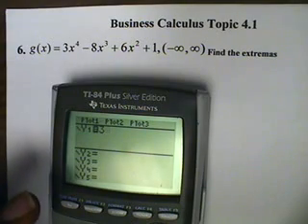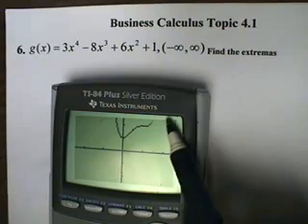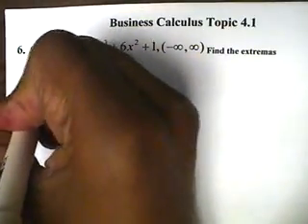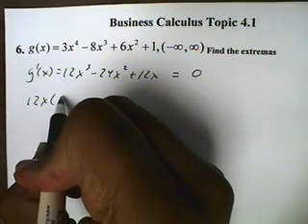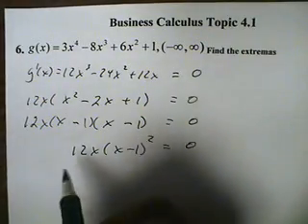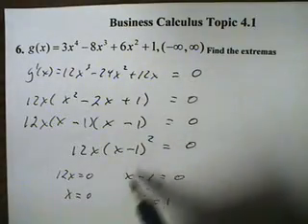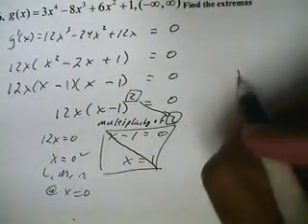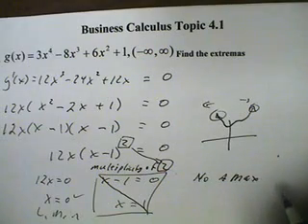Business Calculus Topic 4.1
Finding the extremas of a function: the local maximum and minimum locations along the graph.